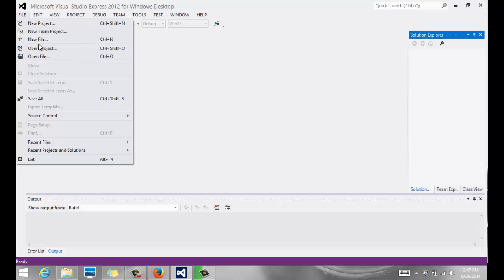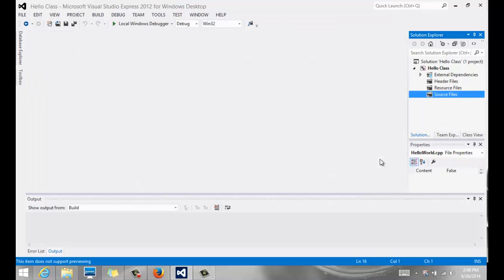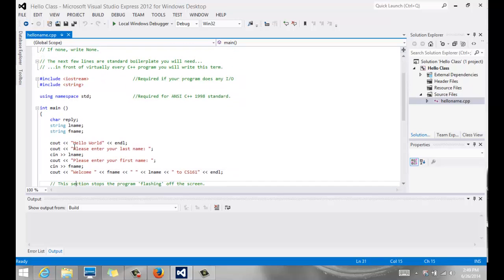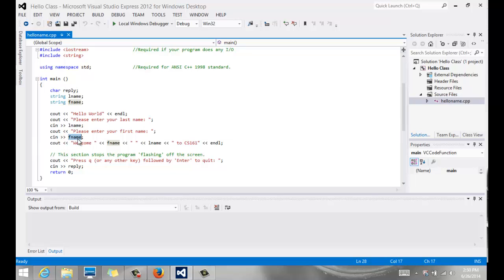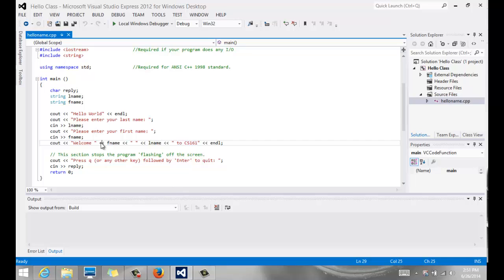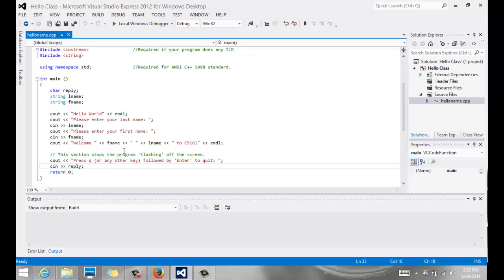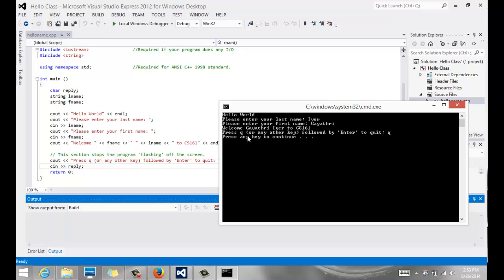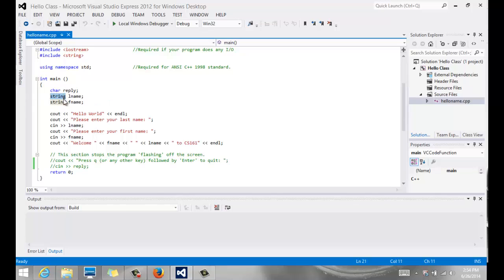Hello Name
How to use simple strings